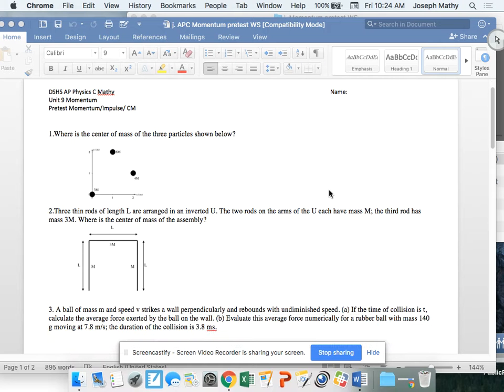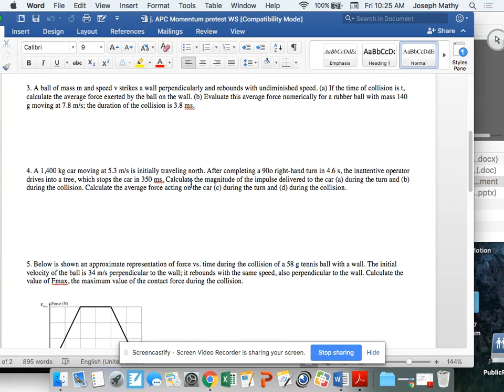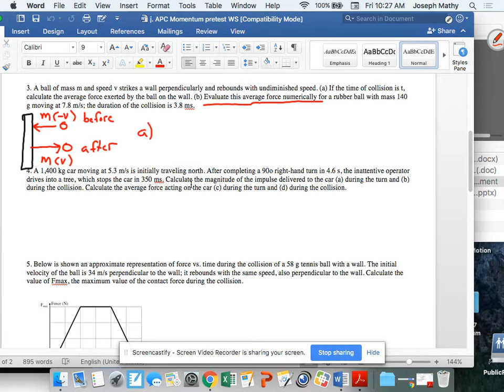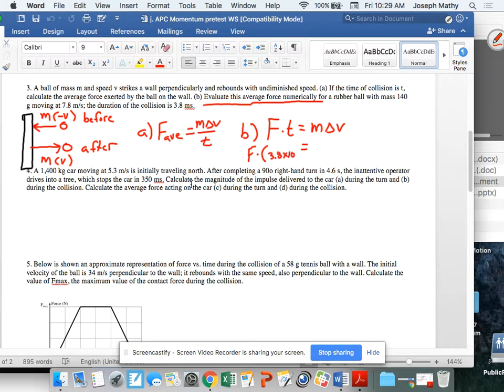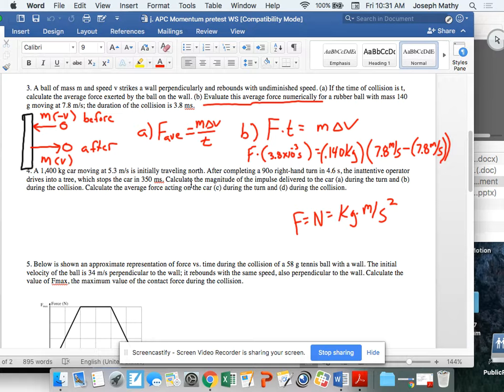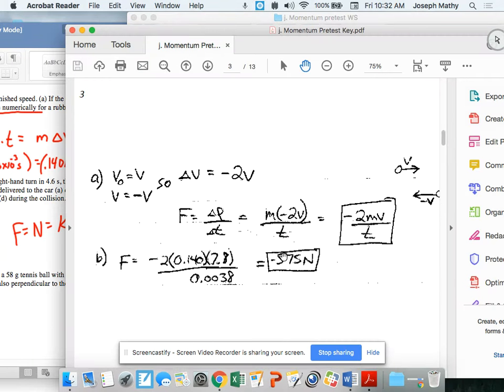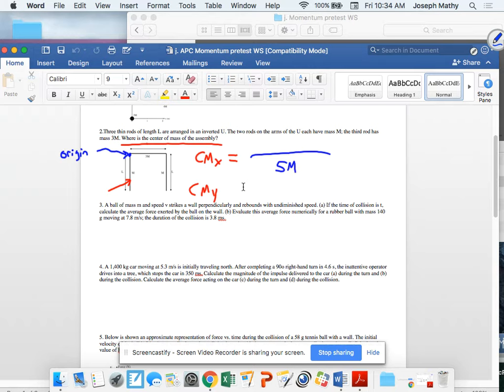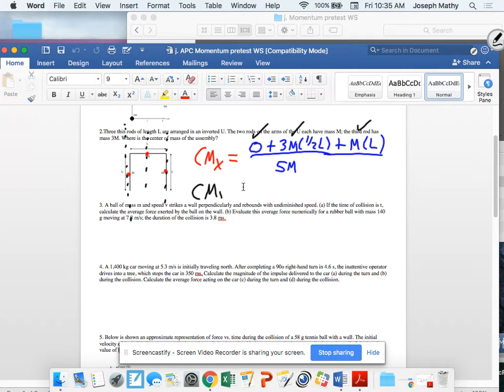Untitled: Jan 29, 2021 10:37 AM